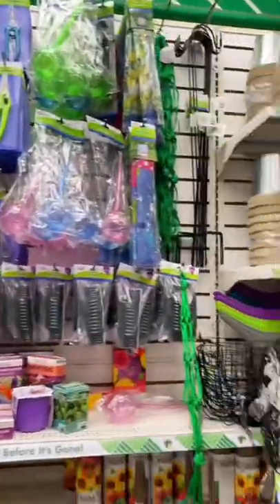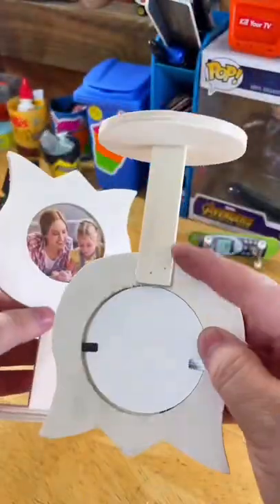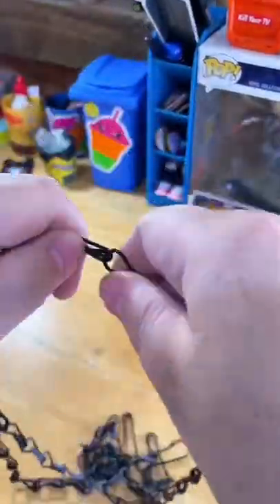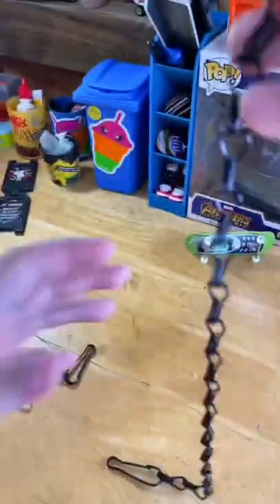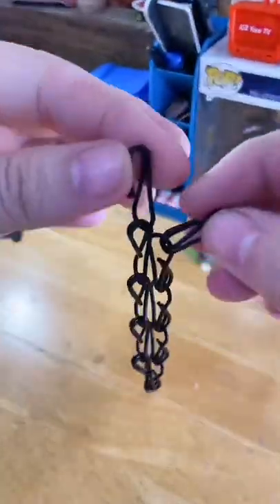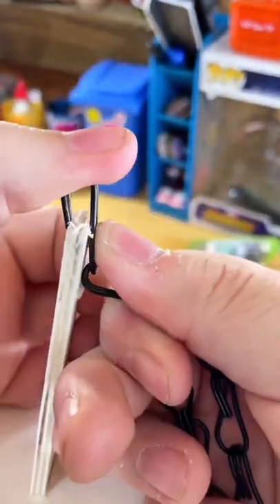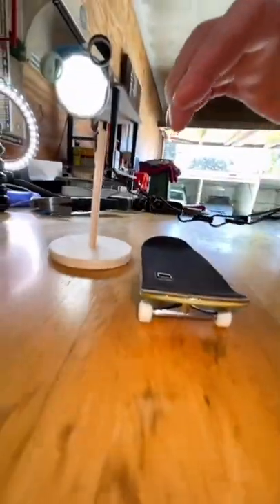DIY Chain Barrier Fingerboard Obstacles - Season 1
Dollar Tree DIY Fingerboard Builds